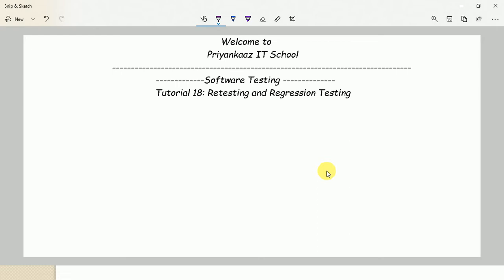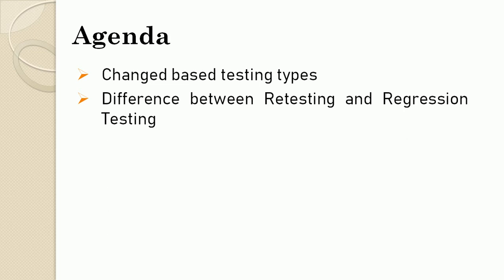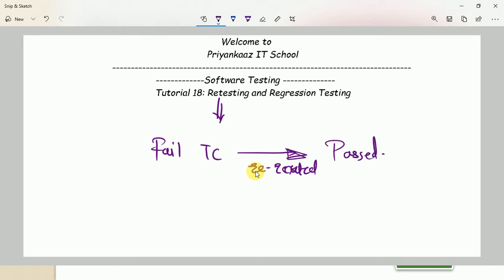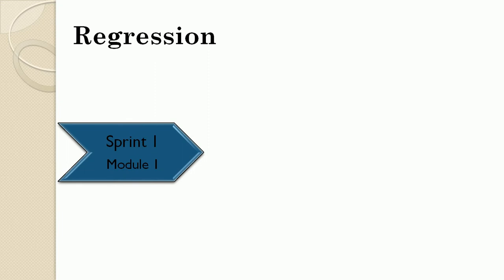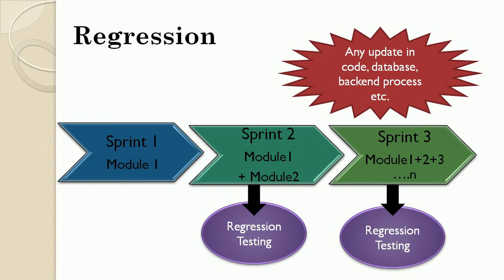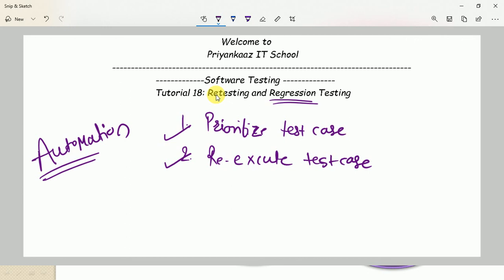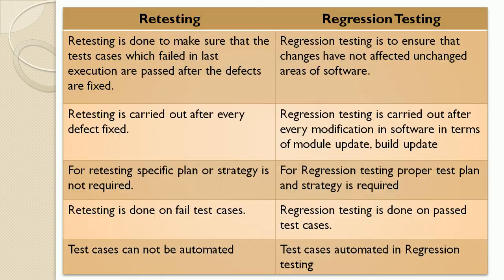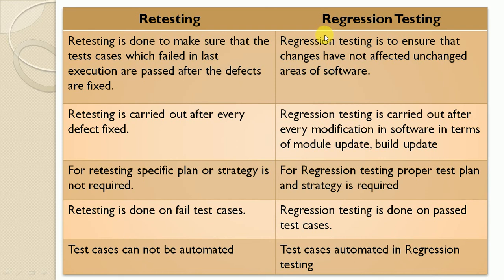Software Testing Tutorial18:Retesting and Regression Testing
Hello Everyone,
I have explained concept of Retesting & Regression Testing.
Retesting is Process of verify defect is fixed properly by developer team or not.
Regression testing is Process of testing whether any changed in software application has impacted on unchaged areas or not.
After every defect fixed tester can reexecute fail test case to verify whether test case is passed.
After every update in software tester perform regression on previously passed test cases.